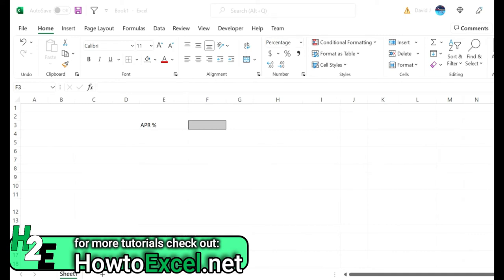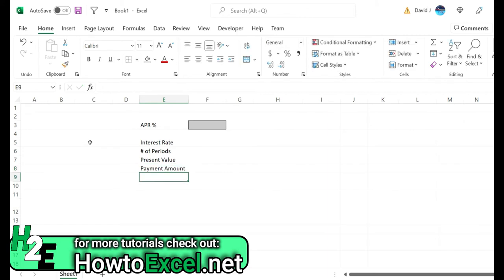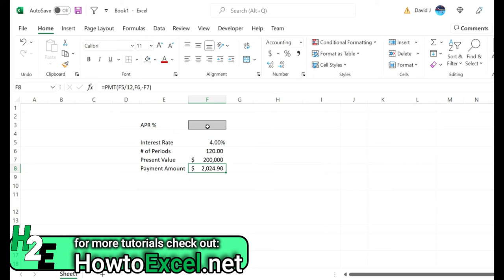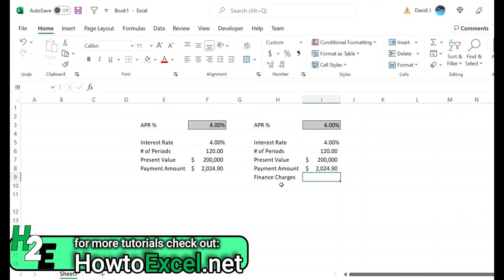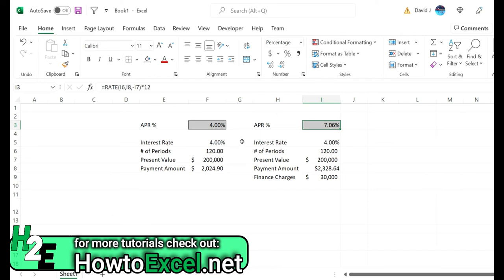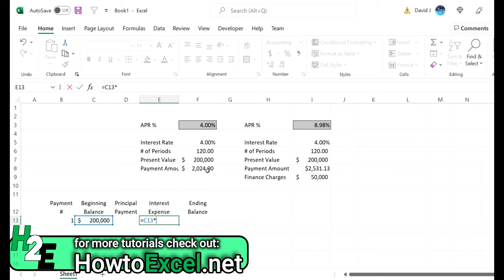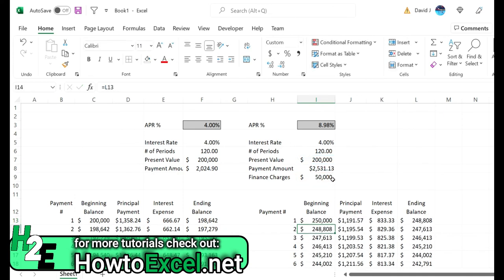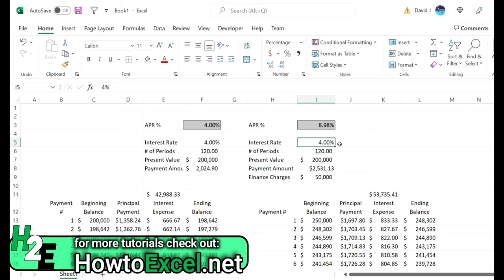How to Calculate APR in Excel